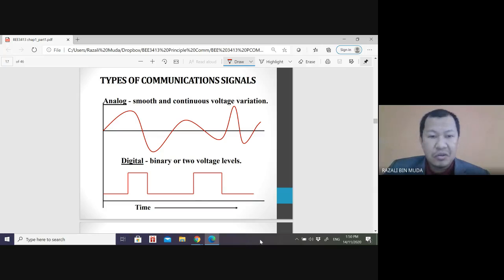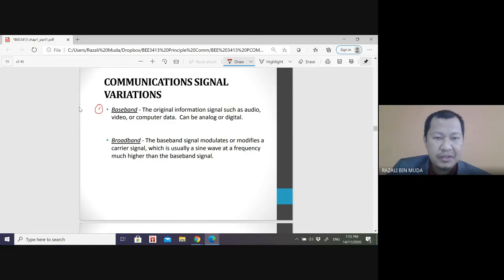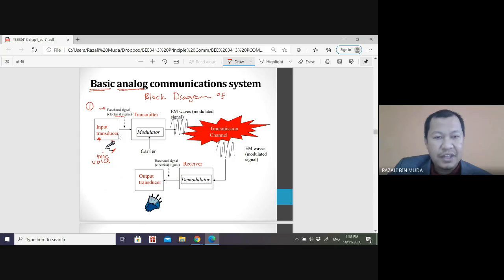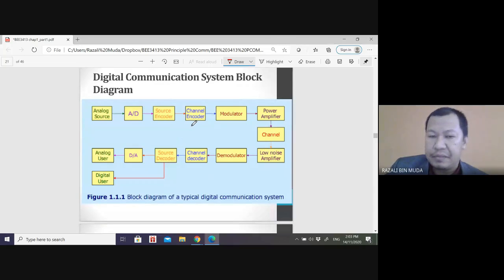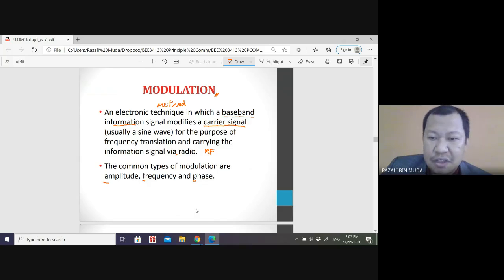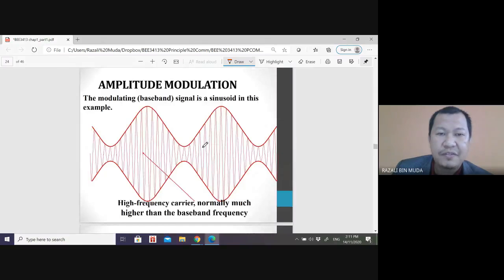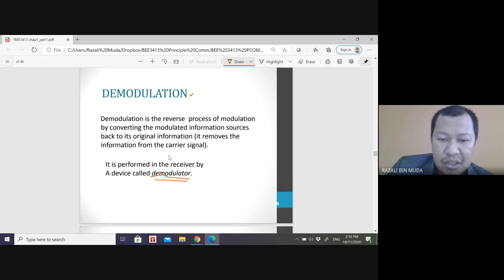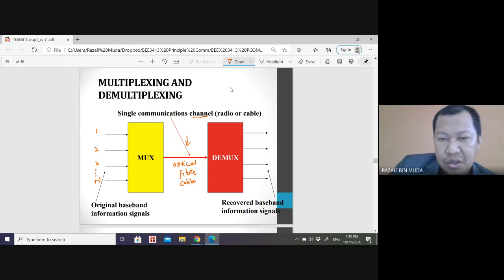BEE3413 CHAPTER 01 PART 02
Chapter 01 of Introduction to Communication systems. This video discusses about block diagram of a basic analogue and also digital comm system.